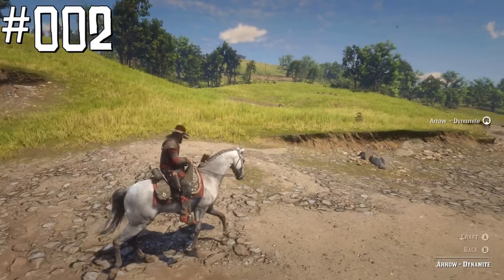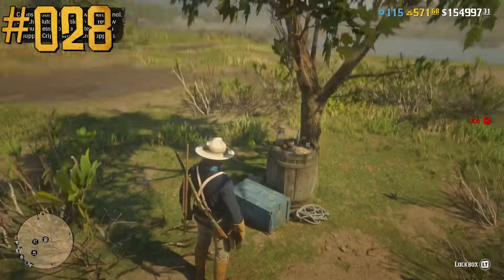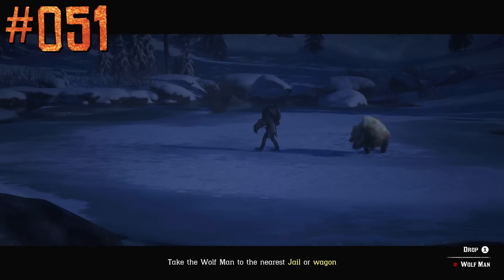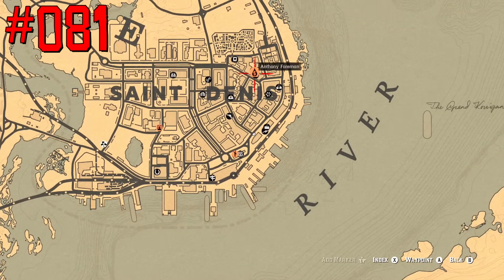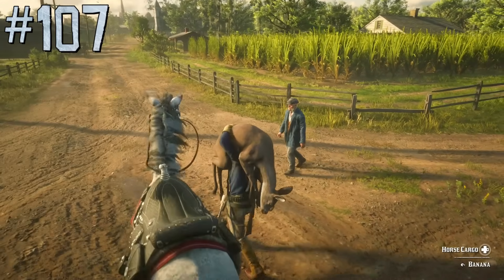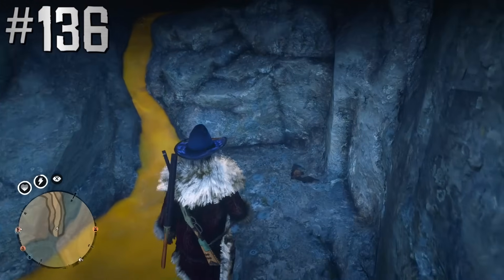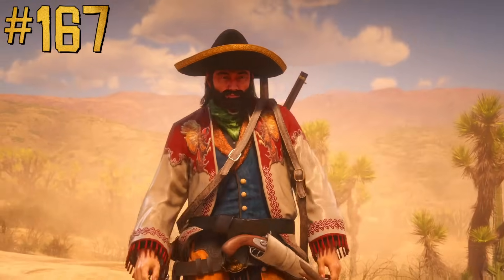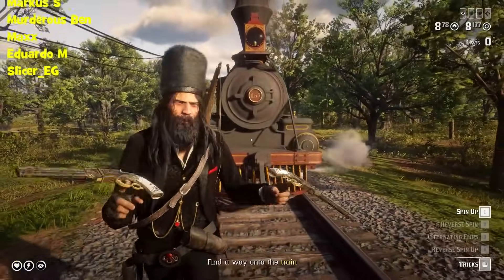200 Red Dead Online Facts That Only Veterans Know About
200 facts about Red Dead Online that only high level players know about.